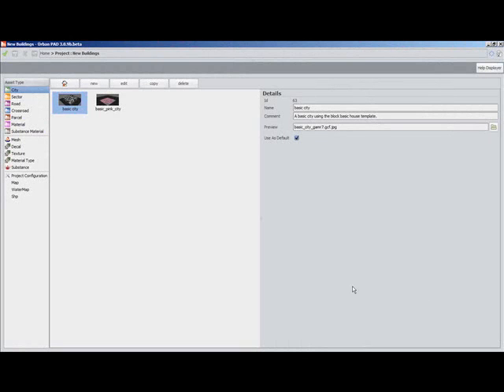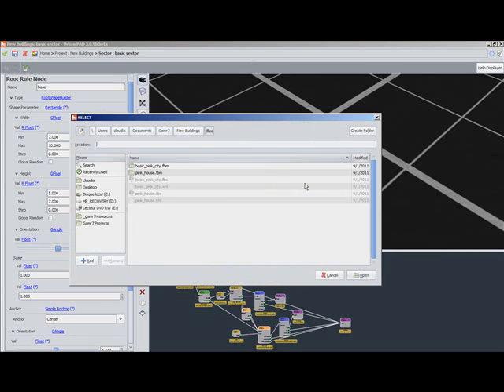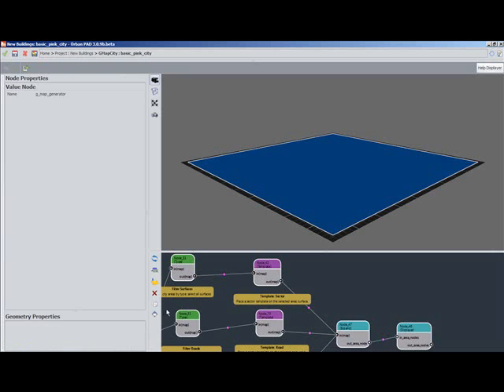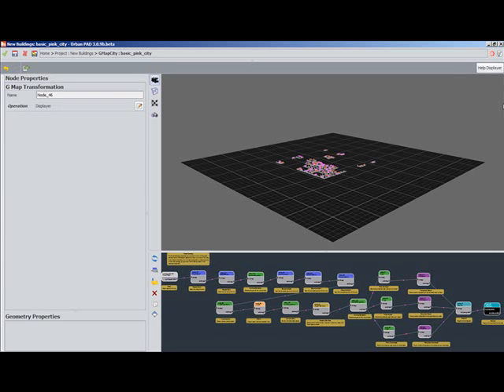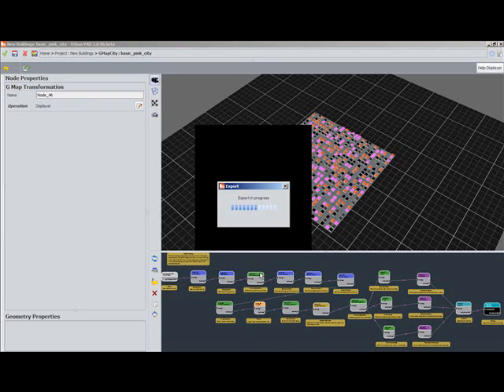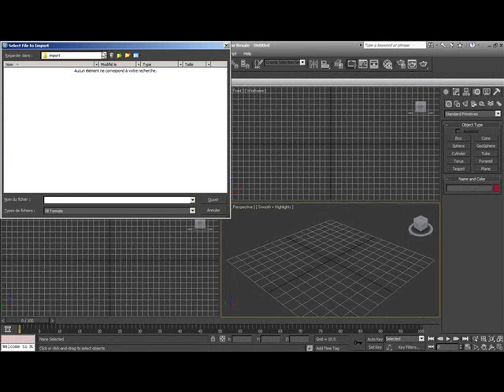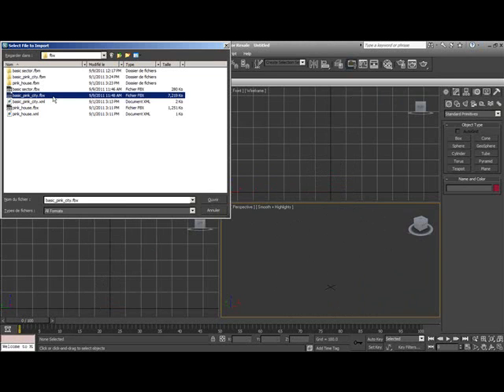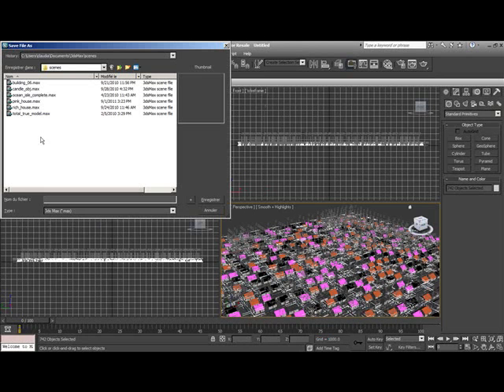Getting Started with Ürban PAD: Exporting Your Models